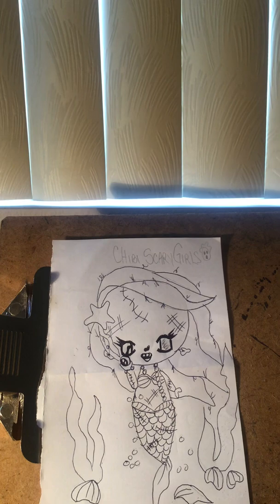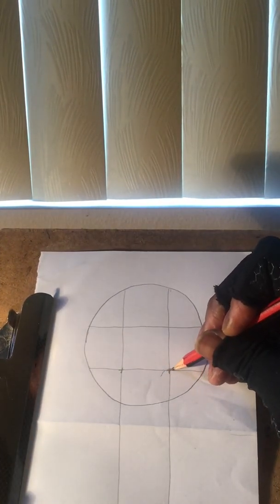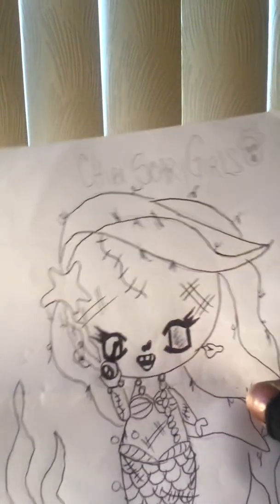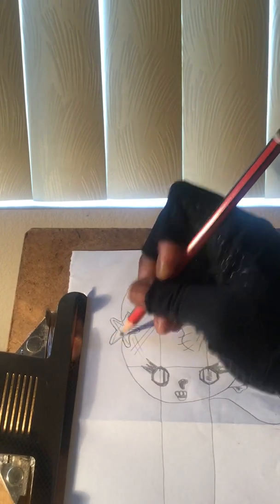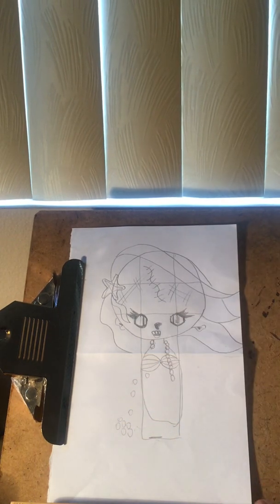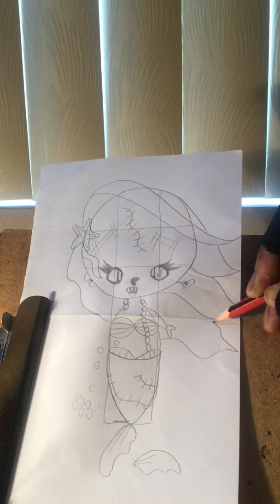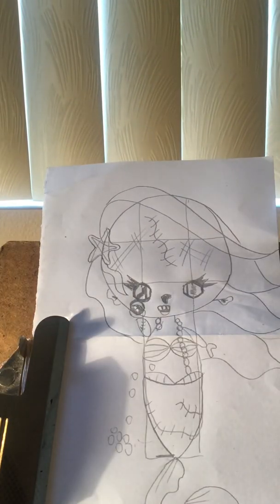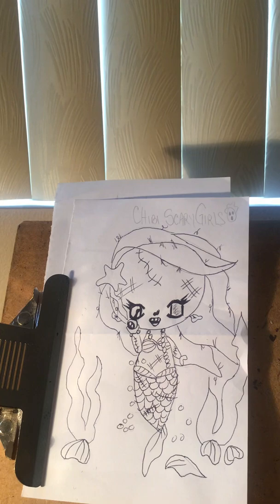How to Draw Scary Ariel, A Little Mermaid for Halloween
Let’s celebrate Halloween by drawing famous characters as scary Chibi images. This is my first  step-by-step drawing lesson for YouTube. Watch the video and create your own Scary Girl interpretation of Little Mermaid .